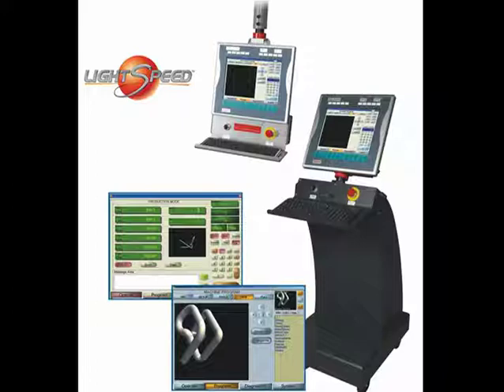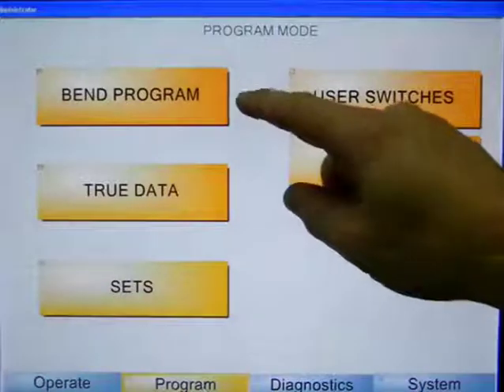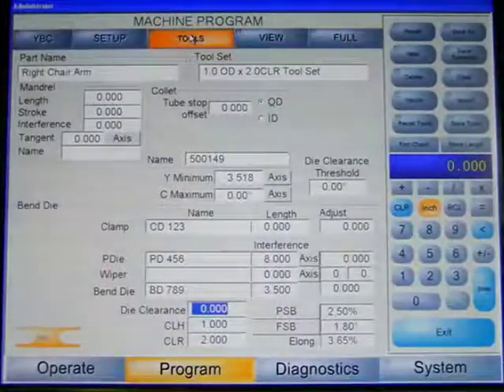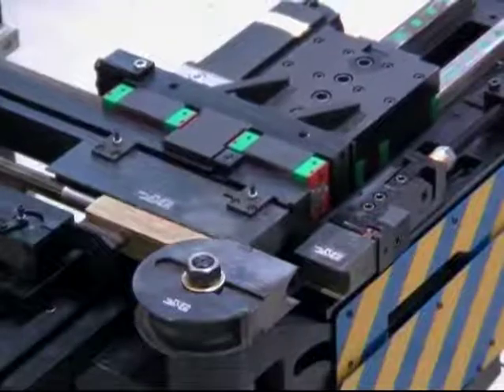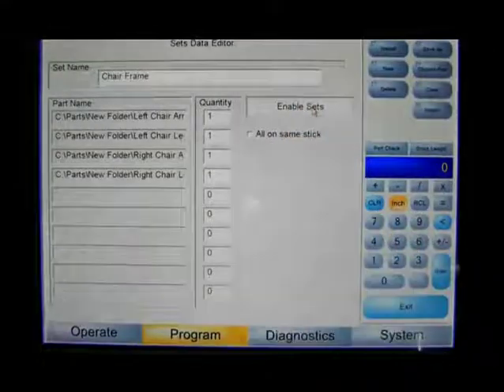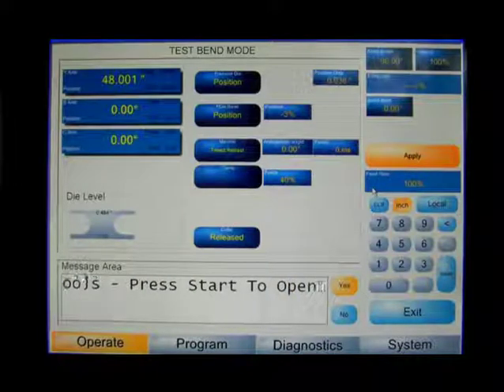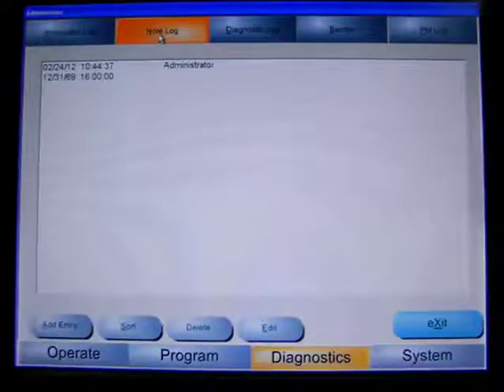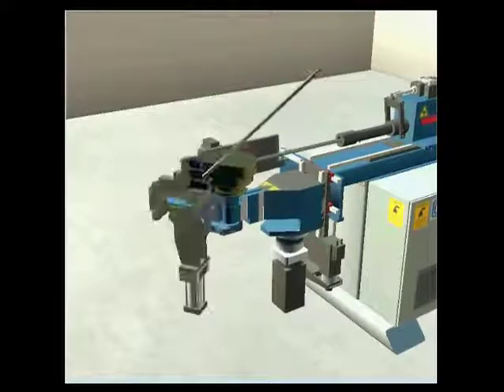LightSpeed Control Explanation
Walk through of Eaton Leonard (AdditionMT) Lightspeed control interface.